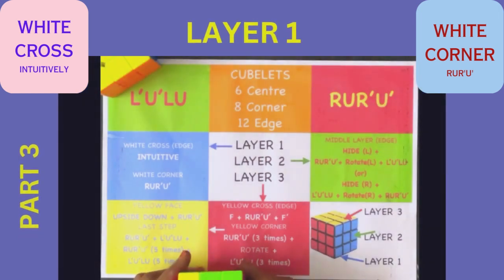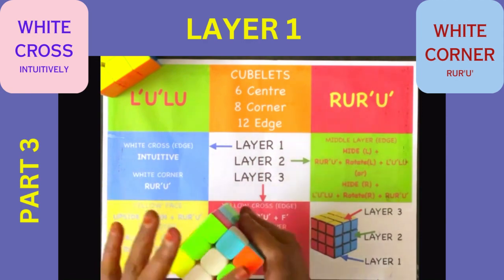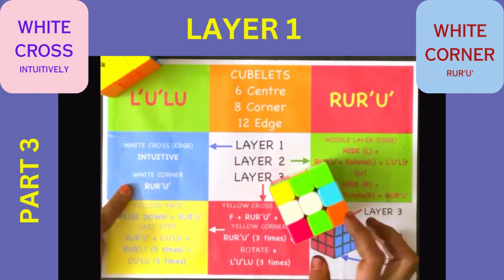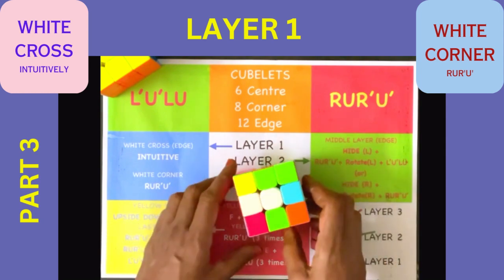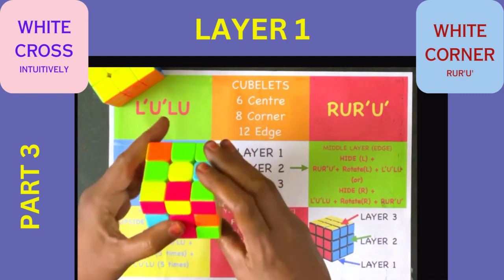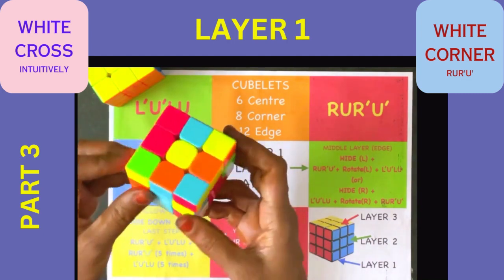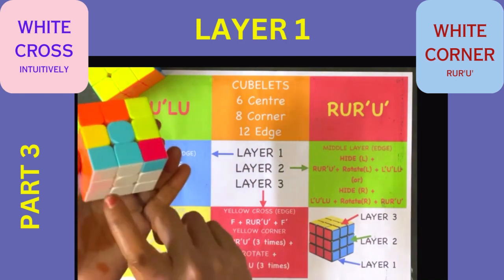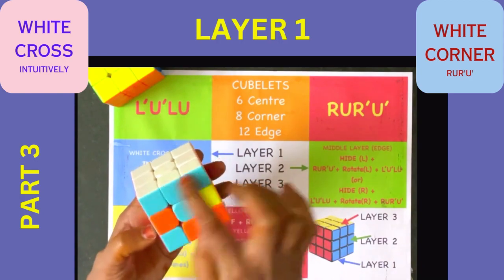Crack the 3*3 Rubik's Cube in 10 mins: Step-by-Step Tutorial | Part 3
In this video, let us go through the basic aspects of a Rubik's Cube before we being to solving the cube. This series has the following 5 parts to solving the RUBIK'S CUBE.

Part 1: Quick Facts about åRUBIK's CUBE
Part 2: Learn 2 Algorithms to solve 3*3 RUBIK'S CUBE
Part 3: Layer 1 - Joining the WHITE FACE of RUBIK'S CUBE
Part 4: Layer 2 - Joining the MIDDLE LAYER of RUBIK'S CUBE
Part 5: Layer 3 - Joining the YELLOW FACE of RUBIK'S CUBE

Crack the code of the Rubik's Cube with this step-by-step tutorial! Discover the secrets to solving the puzzle and become a cubing expert.